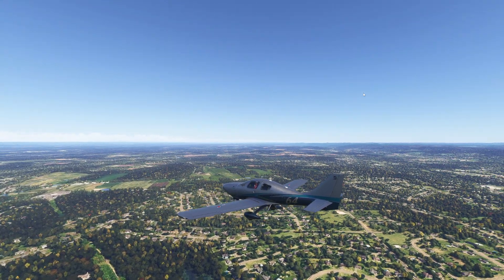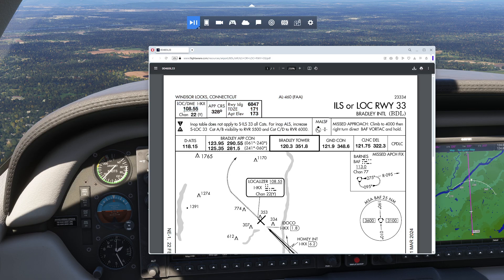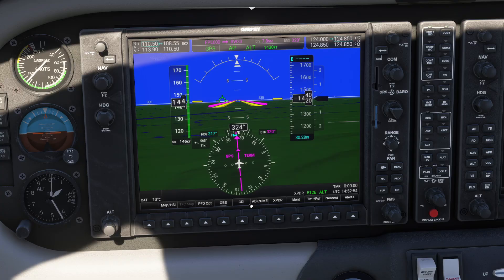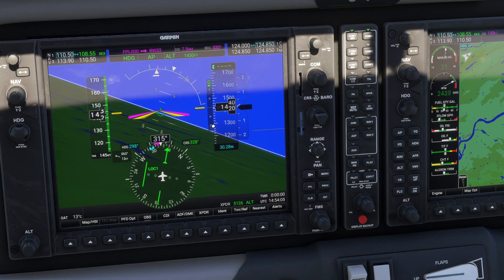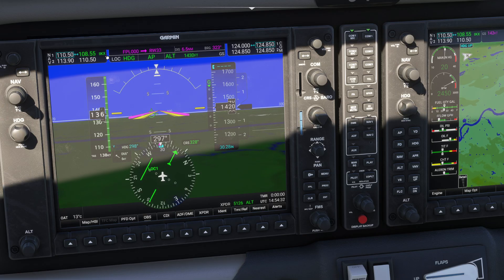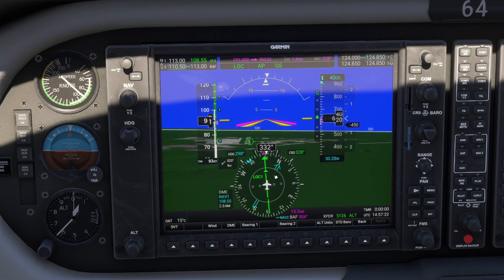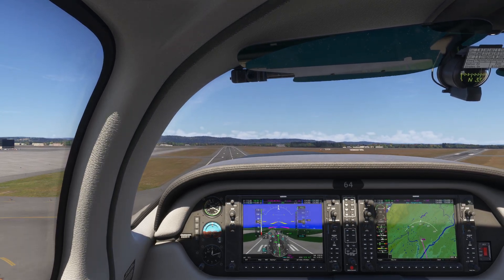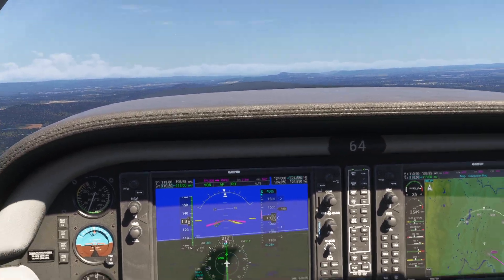MSFS 2024 - How to use Approach (APR) autopilot on General Aviation Aircraft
In this video, we show you how easy it is to set up approach to land using the approach hold mode on the G1000.